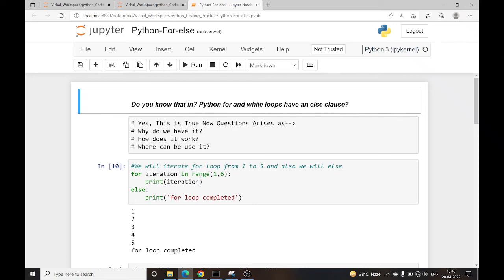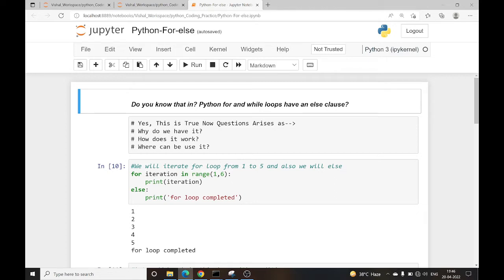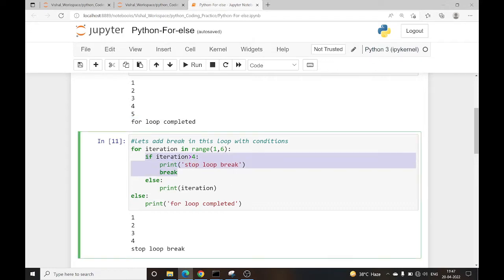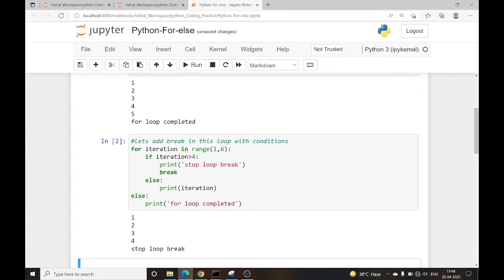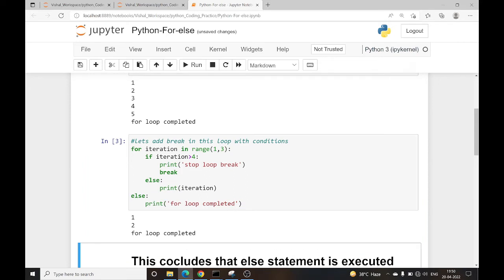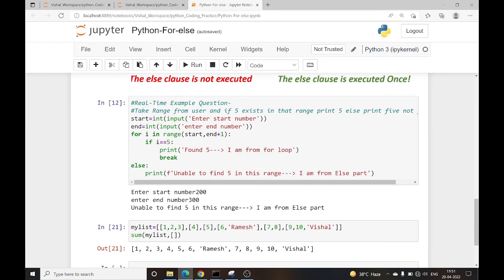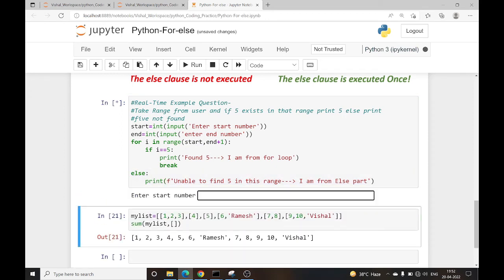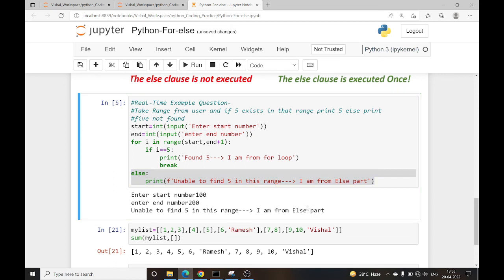For-Else in Python